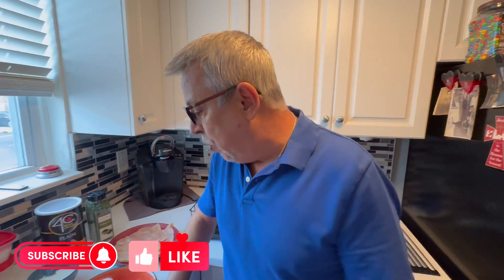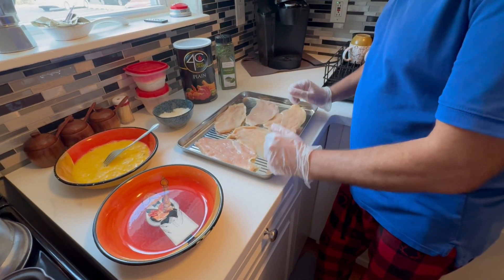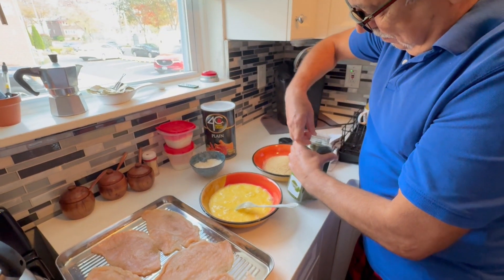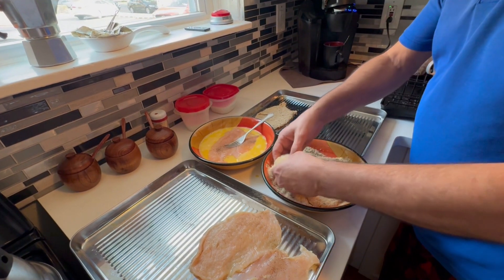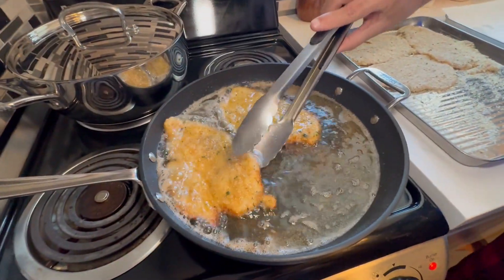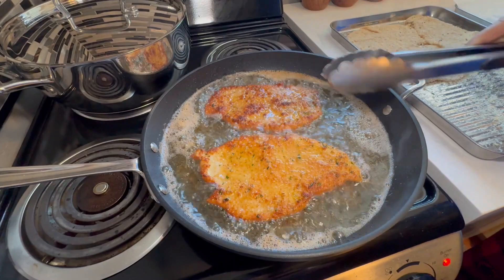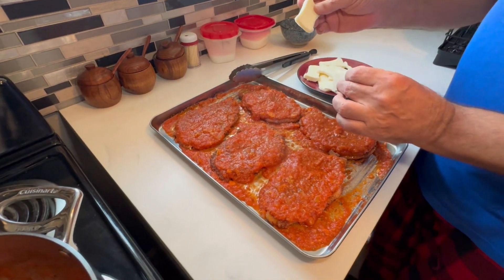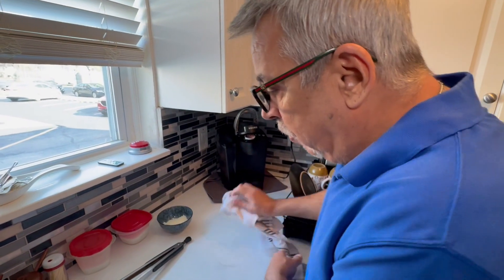Chicken Cutlet Parmesan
Recipe
3lbs Chicken Cutlets ( Sliced Thin about 5 Cutlets )
1 1/2 cups Plain Breadcrumbs
1/2 cups Parmesan Cheese
3 to 4 eggs
1Tablespoon Parsley ( try to use fresh )
Salt & Pepper
Homemade sauce if you have ( see my link on Homemade meat balls for sauce )
Fresh Mozzarella ( about 1lb. )

ThermoPro TP-16 Large LCD Digital Thermometer

Nonstick and Cooling Rack Set, Metal